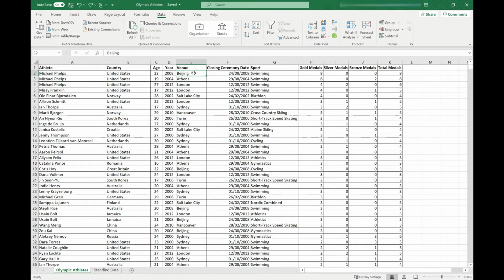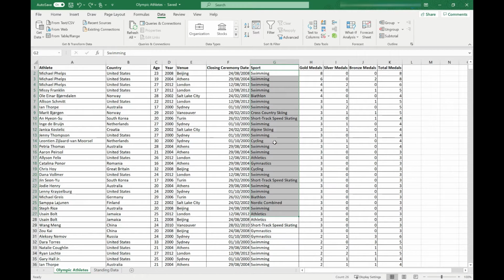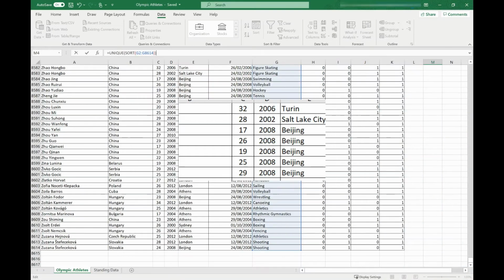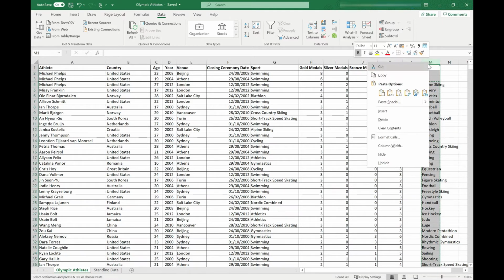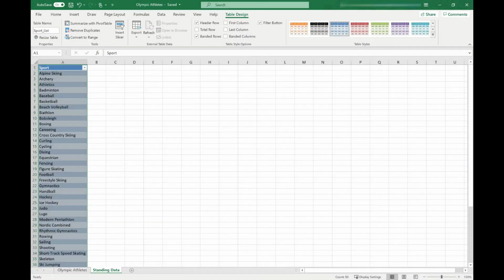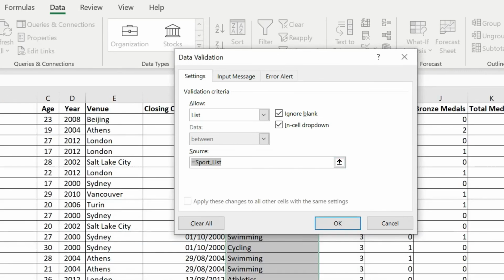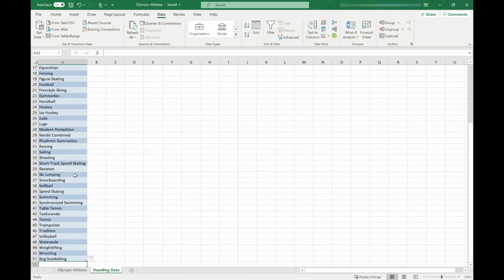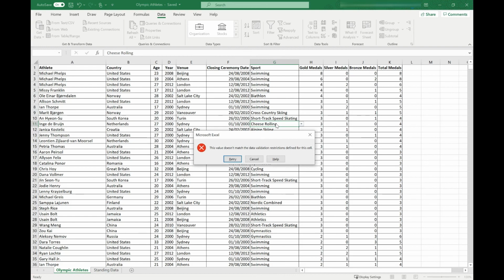How to Set Up Dynamic Drop Down Lists in Excel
This tutorial walks you through creating a dynamic drop down list in Excel so you can keep your list of values up to date.

In this video, I'm going to show you how to make your drop-down lists dynamic, so that when you add new values to them they're automatically included. I’m going to assume that you know how to do data validations. If not, please watch my video on data validation and drop down lists for the basics.

Let's get started. My preferred method is to have a Standing Data tab where I can keep my lists. If needed I can hide that tab from other users and there's no danger of my lists being deleted or altered. Some people suggest putting a list down the side, but that can make your sheet look scruffy, will print out if you don't set a print area and it's in danger of being deleted or changed accidentally.

First I’m going to get our data for the list. For this demo I’m going to get an alphabetical list of all the sport. We already have them in this table, so we're going to use this as our source. There's a lot of duplication in the list because the sports are repeated for every person who’s won a medal. The easiest way to get a unique list is to use the UNIQUE function. If I'm using this function against my list of sports, I’ll need to copy the results into a simple text list so I don’t get a circular reference.
To get my initial list, I'm going to use a temp working area. Start typing =UNIQUE( I want to sort it alphabetically so I add SORT( and then I'm select all the sports in my Sport column. Start by clicking on the top record, so not including the header, then press CTRL SHIFT and Down. Back in the formula bar, close the brackets for my SORT function and then close my UNIQUE function, press return and we now have an alphabetical list of all the sports. Because this list is just a reference to the list in our Sport column, we're going to need to select that data, copy it & paste it as values to disconnect it from the UNIQUE function and we won't end up with a circular reference. The way we do that is we click on the first record, press CTRL SHIFT and Down Arrow, CTRL and C to copy that data. Come to my standing data sheet, right click and I'm going to use the paste option of Values. Now when I click on Alpine Skiing, it says Alpine Skiing whereas in our original source, that cell actually contains our function. Now we're done with this data, I'm going to delete this column by right clicking and deleting it.

We now have our standing data, I'm going to give this a header, 'Sport'. Next I'm going to ensure our list is dynamic, so when we add to it it gets included in our drop down options. To do this, I come up to our top cell and press CTRL & T. The Create Table pop-up has appeared. Select 'My table has headers', click OK. Now this is formatted as a table and in the Table Design ribbon, I'm going to rename my table to Sport_List, press enter. Now we've got all our data, we've named it so we can reference it easily and we've got it as a table so that we can add to it and expand that list dynamically.

Now we're going to see how we reference this list in our data validation. Come back to our Olympic Athletes tab, select our entire Sport column by pressing CTRL SHIFT and Down. Come up to our Data menu in the ribbon back into Data Validation and in our Settings tab we're going to select List. We're going to leave 'In cell drop down' on, which means that when we try and enter data into this cell we'll get a drop down list of all the sports which we can select from. We've now got a Source box here. You might think we could reference this table by just typing in = and then our table name which was Sport_List, but that errors. We need to use the INDIRECT function, which lets us reference an array. Type =INDIRECT, open quotes, type our table name. Use square brackets to reference the Sport column, close our quotes and brackets. Now when we click in this column we've got a drop down which has an alphabetical list of sports.

If the Olympic Committee decide to add a new sport, we can add this to our Sport_List Table and it’ll automatically get picked up. Add bog snorkelling to the bottom of our table. There's no easy way to get the list to sort automatically but, because we've got the data as a Table, all we need to do is use the drop down that appears in a table and sort with one click. Check that's updated in our list by going to any cell, clicking on the drop down and scrolling down until we see bog snorkelling.

That's how to set up a dynamic list. It takes a bit of time, but it’s worth doing because that list is now going to be easy to maintain and it's going to be reflected instantly in the lists and no one's going to be able to type anything in this Sport column that isn't in the list.